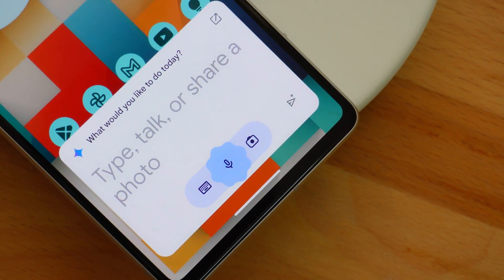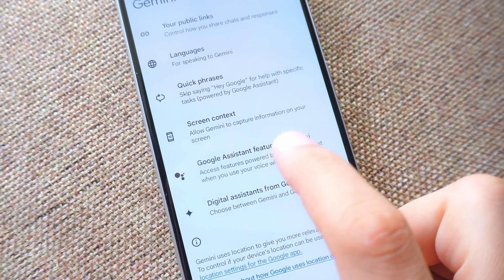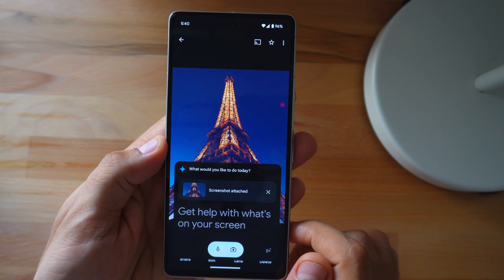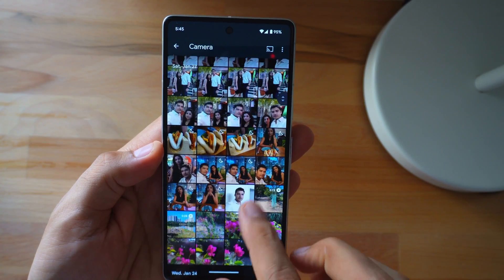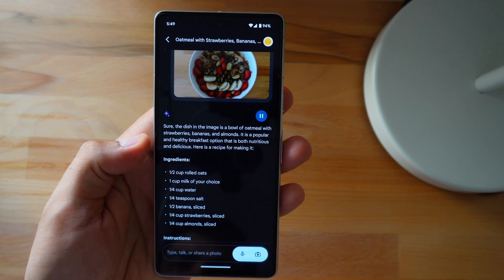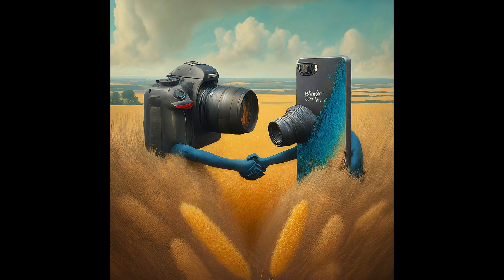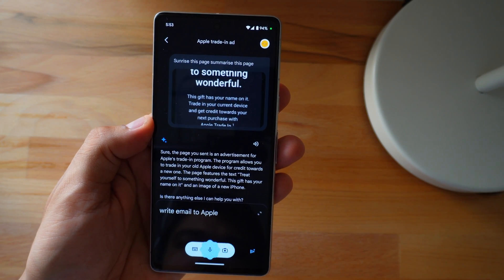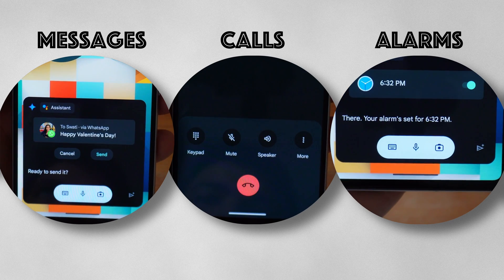Gemini on Google Pixel 7: Is it ready to replace Google Assistant?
Google Bard has transitioned into Gemini now and you can use it as an AI assistant for your phone. This is an experimental version and launched in the US already. You may not find it for your country on the Google store but you can still download it from “apkmirror” and use it.
Let’s find all our answers and see how it performs on my Google Pixel 7. By the way, it also works on all other Android phones as I’ve tried it with my One Plus 7 phone as well.